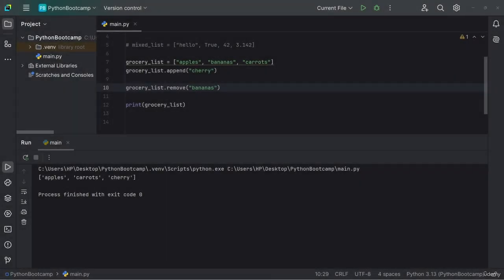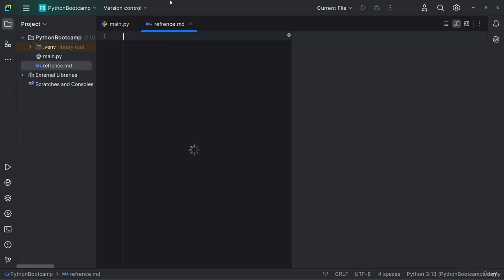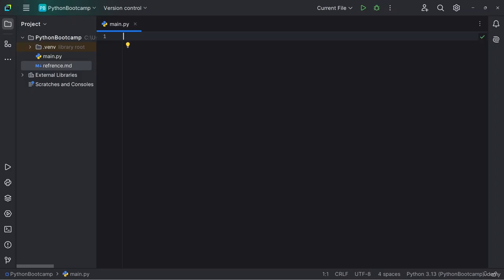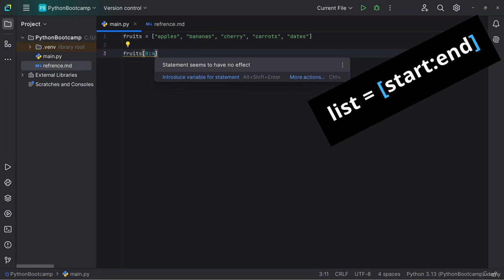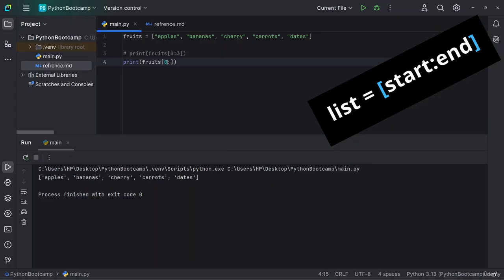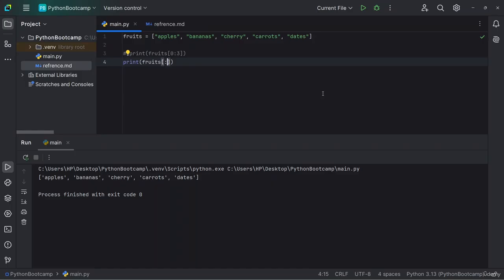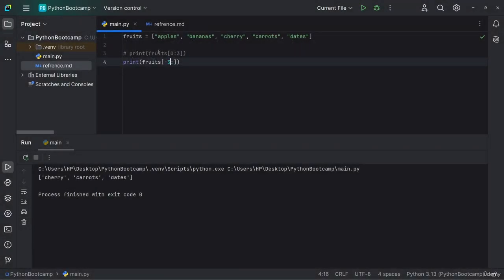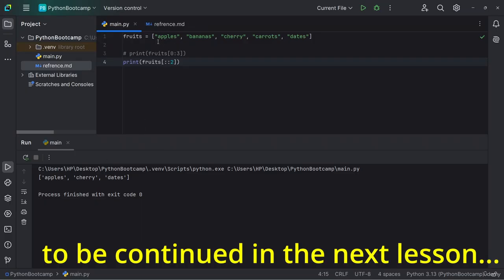List Operations | Data Structure | Master Python in 2025: A Hands-On Bootcamp for Beginners